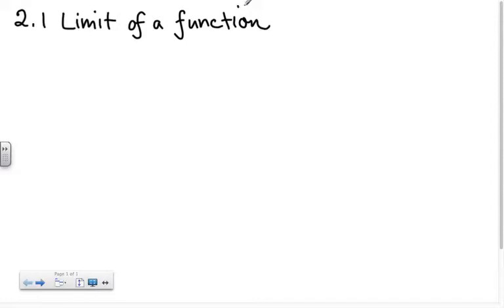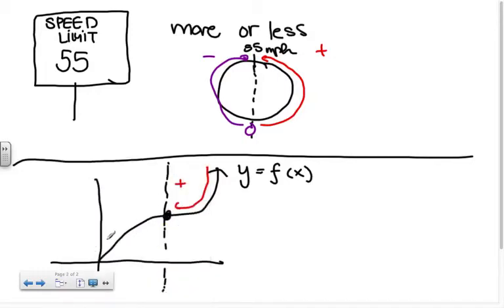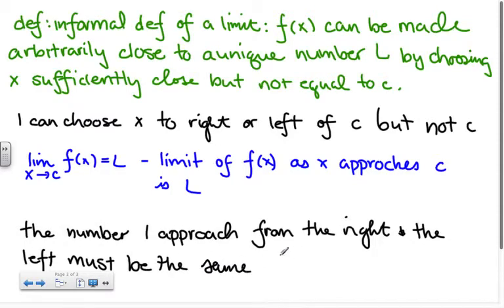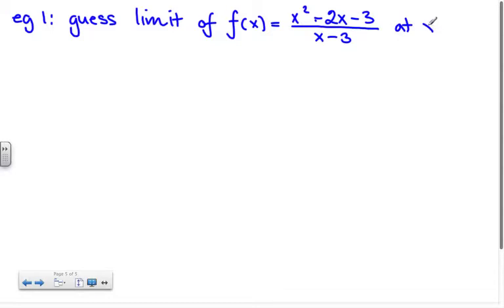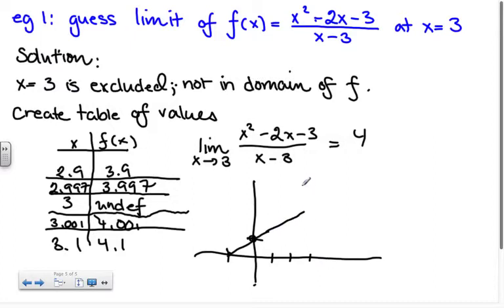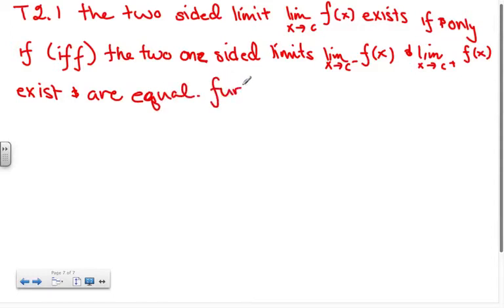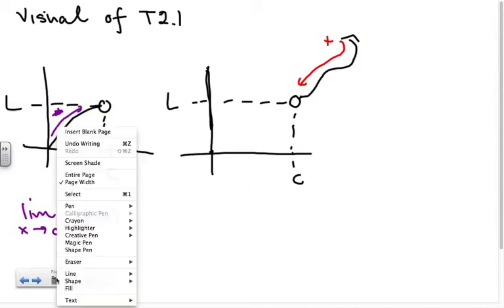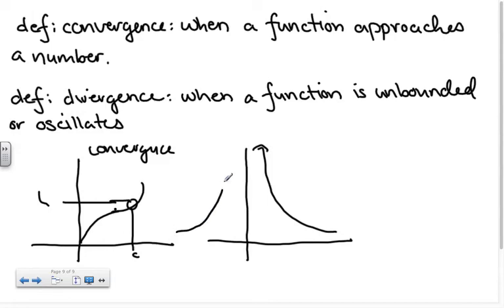Limits of a function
Introduction to Limits of a function